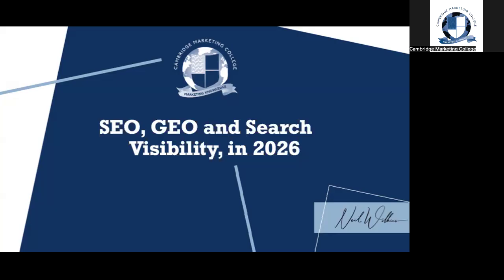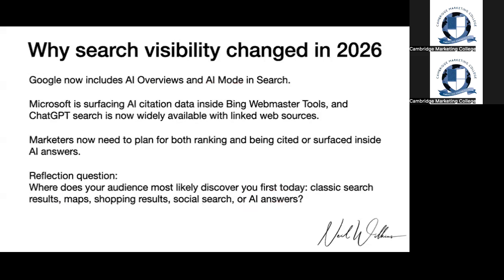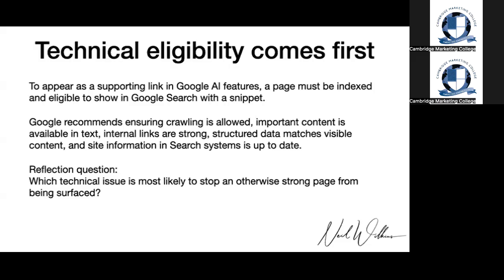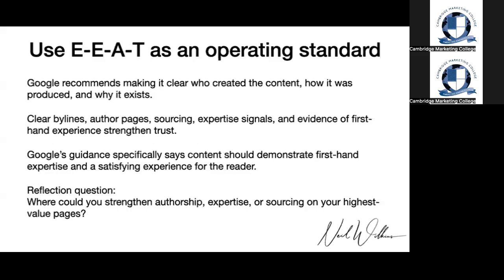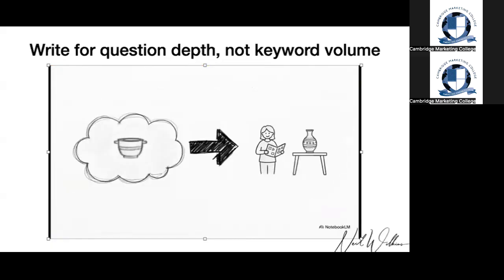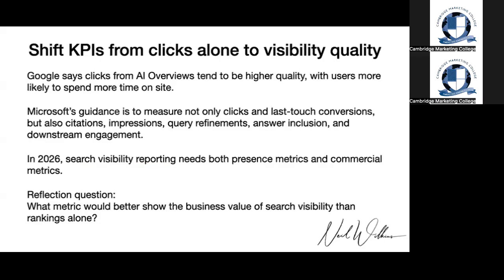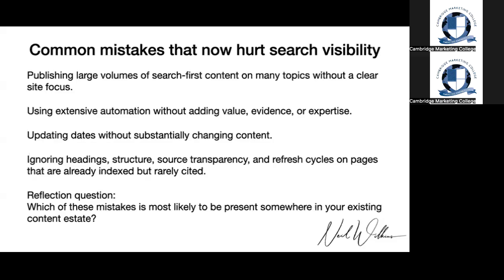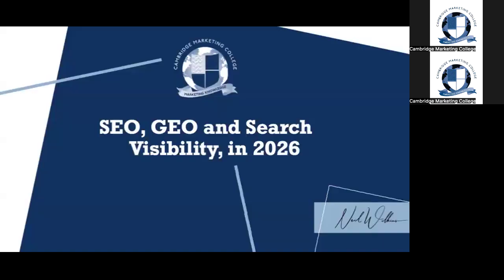SEO, GEO and Search Visibility, in 2026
SEO, GEO, and Search Visibility in 2026, is a webinar focused on how to stay visible to both human searchers and AI-driven discovery tools.

This session explains how classic SEO and AI search visibility now work together. The practical goal is simple: make your content easy to crawl, easy to understand, easy to trust, and easy to cite.